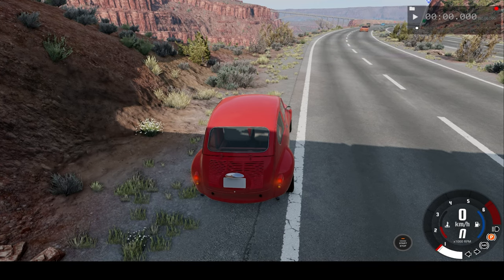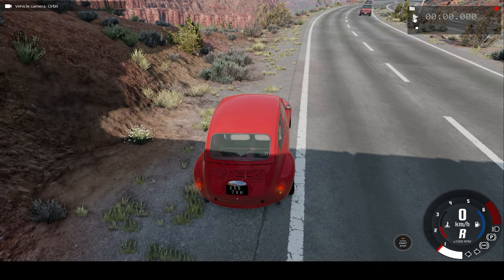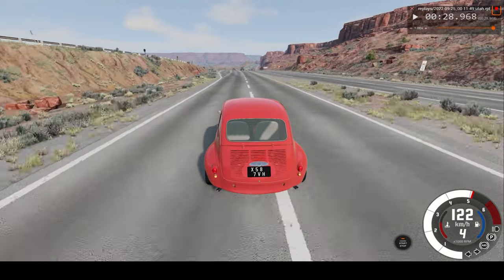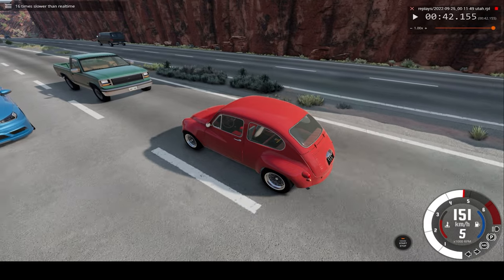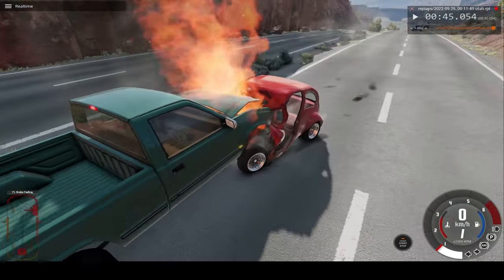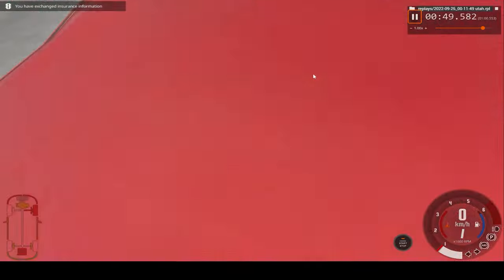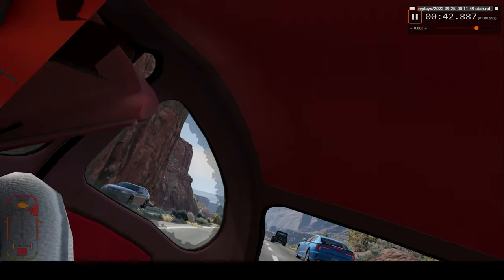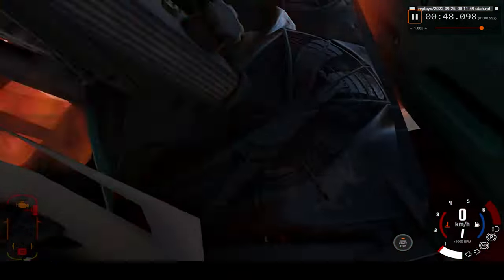SATISFYING SLO-MO CAR CRASH #8 (BEAM.NG DRIVE)